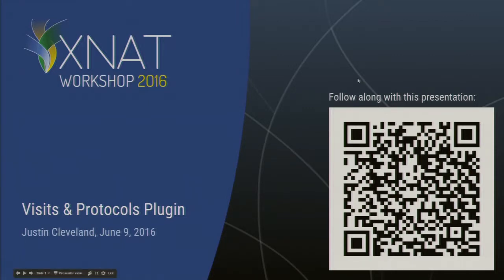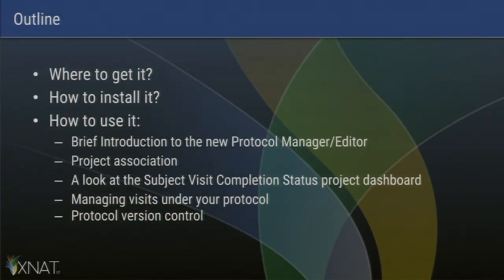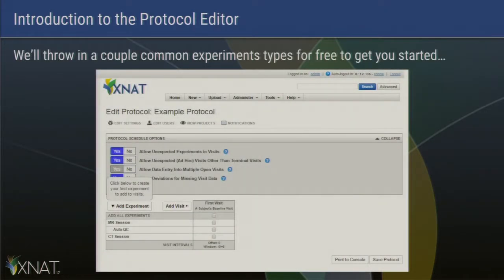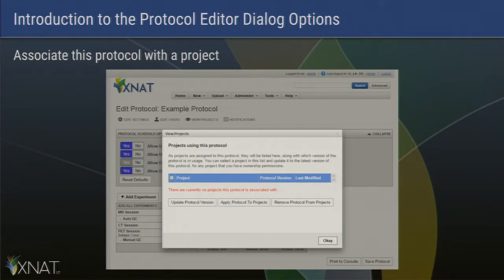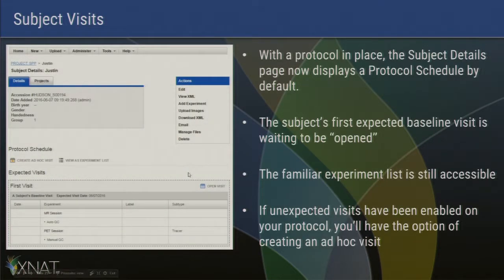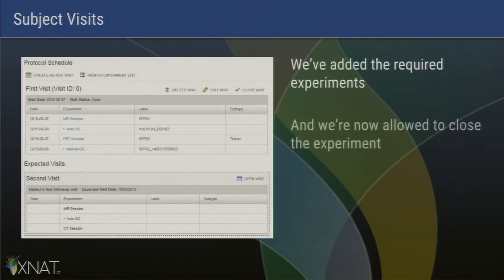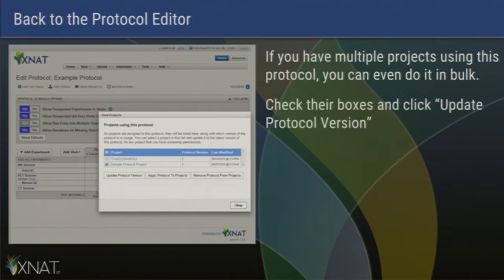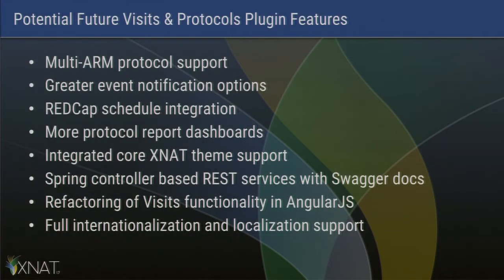Visits and Protocols Plugin - XNAT Workshop 2016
Presented by Justin Cleveland, XNAT developer